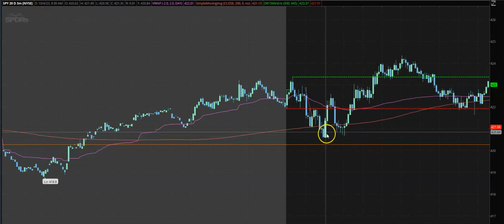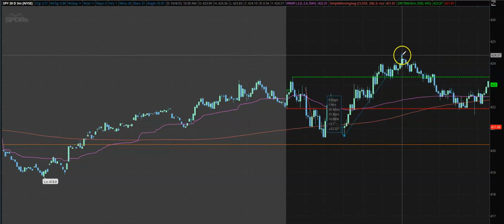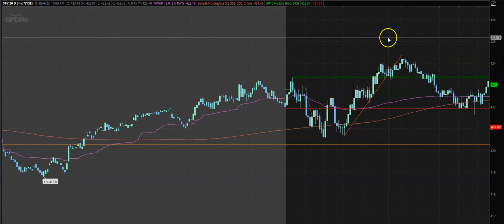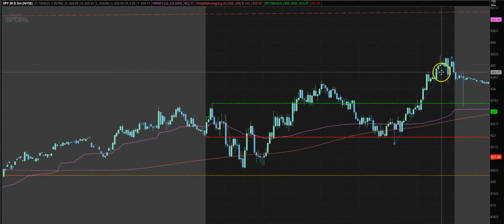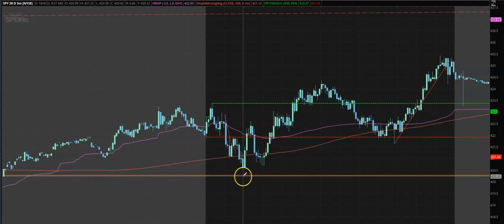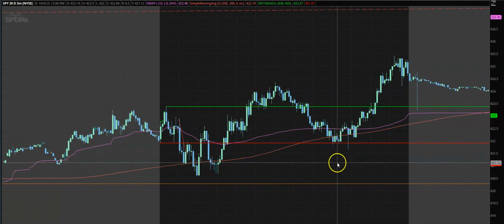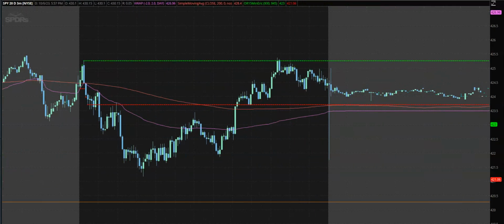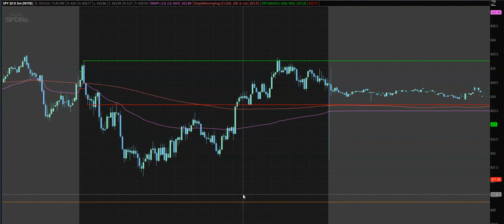How I Use Trendlines to Predict the Size of a Move on $SPY